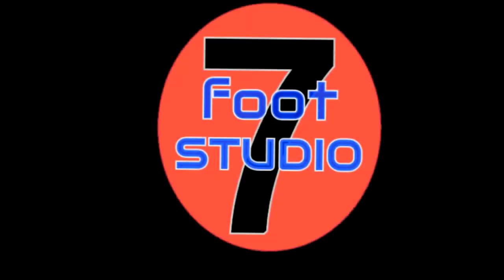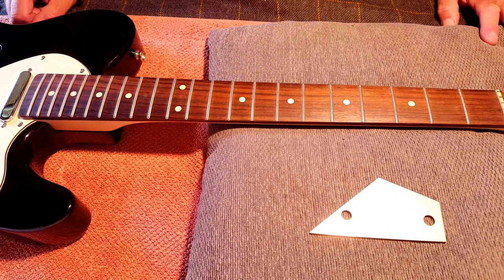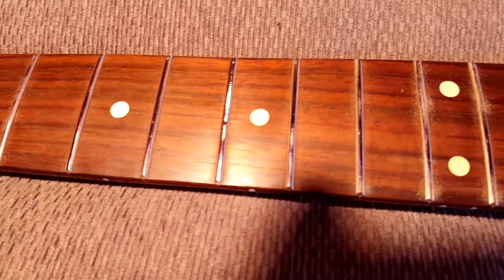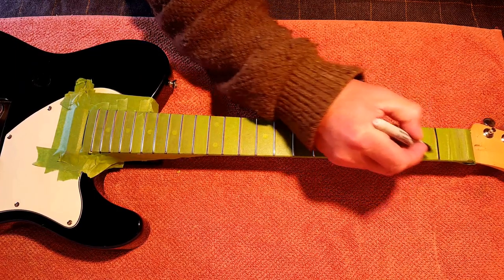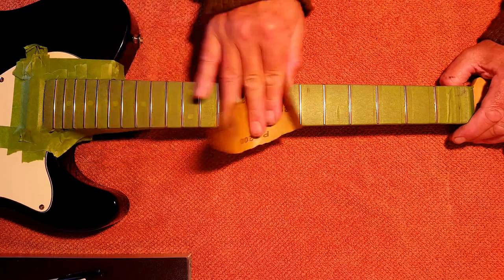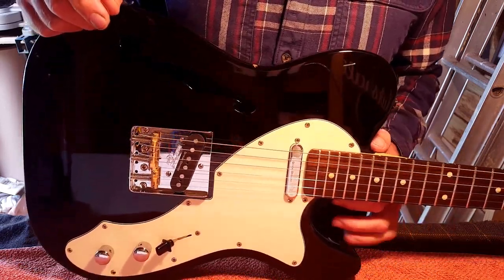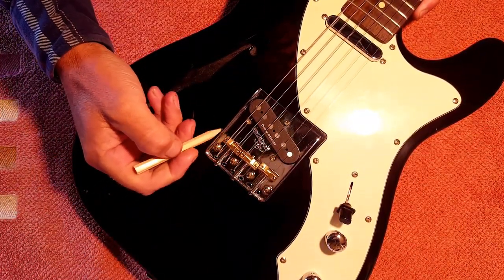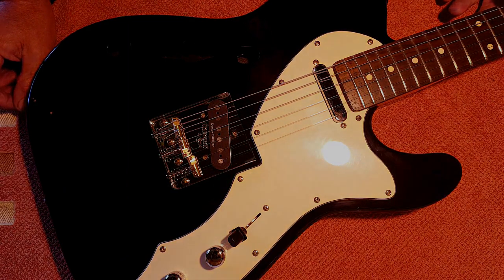Novice fettles a Squier VM Thinline Telecaster - EP3 first attempt at fret levelling and crowning!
This is a series of videos following my novice exploration into the dark arts of guitar setup and improvement.
 A Squier Vintage Modified telecaster is a good basic platform for any learner and even intermediate player but can a novice carry out the necessary work to make it even better? I bloody hope so or I've just thrown me wedge away :D

Products that may appear in this series were purchased by me and I'm in no way associated with the companies supplying them.

In this episode I have my first ever go at levelling the frets on a guitar and immediately follow that up with my first attempt at crowning and polishing them all too.
This is something I've always been scared about really and I don't expect that I'm alone in that! So is that fear justified? Is this something that a novice can be reasonably confident in doing? Or is it something to shy away from?
After fitting the Wilkinson WTB bridge there was a marked improvement, will this be continued with the levelling or am I going to screw it up?